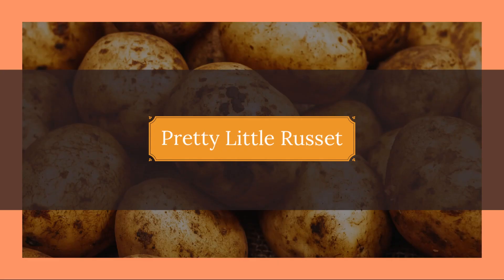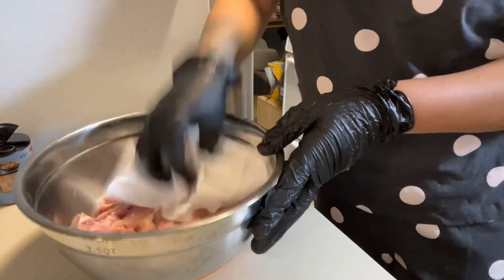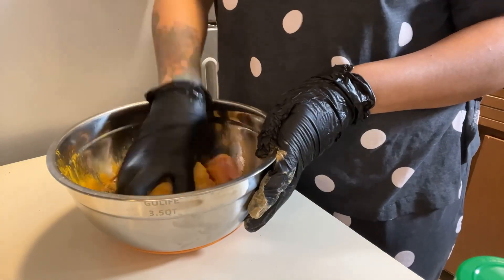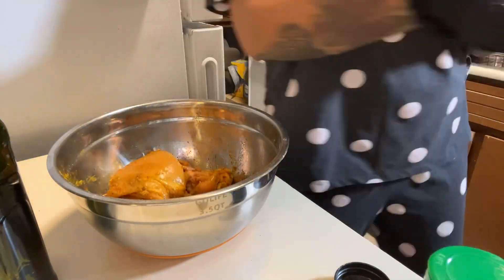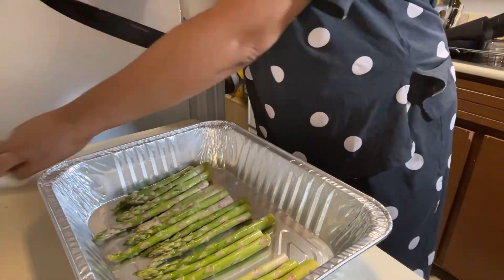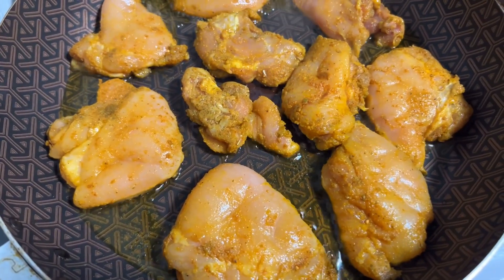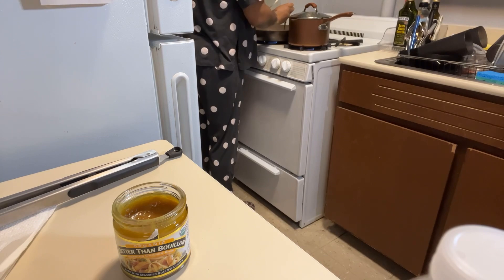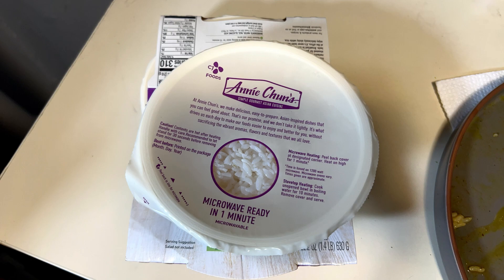Discover the Mouthwatering Delights from Last Night's Dinner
I pushed through the pain last night to cook dinner.
This chicken was really good, along with the sticky rice and asparagus.

To season the chicken I used:
Black pepper
Pink salt
Garlic powder
Dan-O’s Original
Turmeric
Turmeric
Ground ginger
Smoked paprika
Olive Oil

For the gravy I used:
Water
Better than Bullion Roasted Chicken Base
Cornstarch slurry with which I added Soy Sauce

For the asparagus I used:
Olive Oil
Garlic powder
Pink salt
Black pepper

The rice I used:

Annie Chun’s Sticky White Rice￼